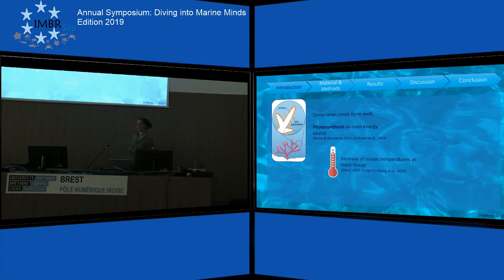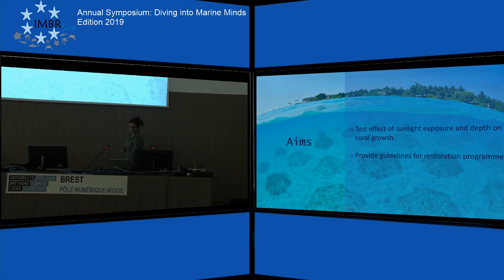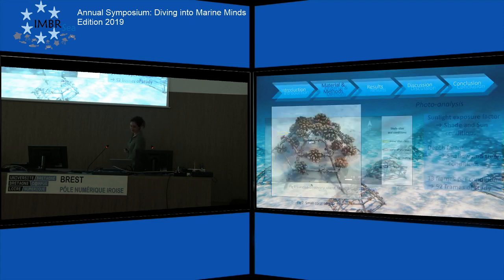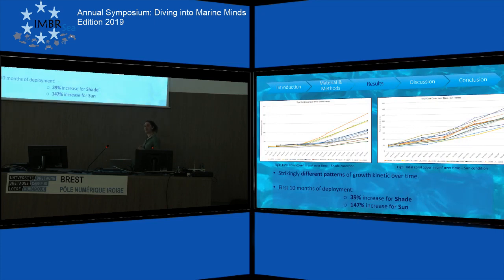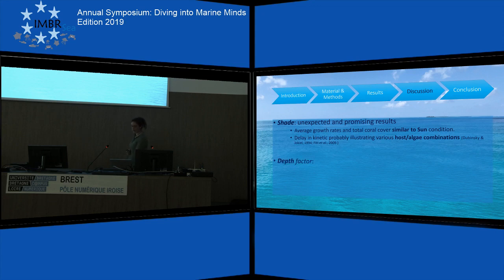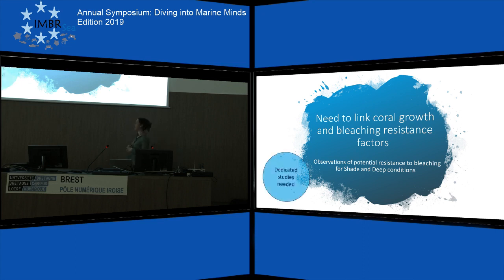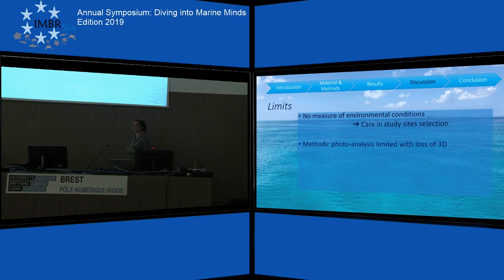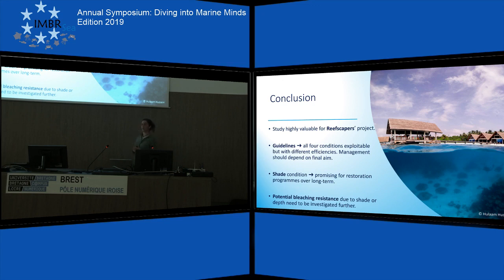Louise Sabadel - Session 6, June 27, 11:00-12:30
In the context of climate change and bleaching events, coral reefs are threatened and experience major coral cover decrease worldwide. Coral restoration projects are implemented to protect local ecosystems and participate to their natural resilience, yet quantitative statistical analyses are often lacking to assess their efficiency in terms of coral growth. Such studies are needed as those programs are often submitted to devastating bleaching events during abnormally warm seasons.

This study aims at comparing two protocols for protecting coral reefs during bleaching events: shading the colonies or moving them to greater depths. The data was collected from an experiment using mobile coral frames in the Maldives. The analysis performed was based on the frames’ monitoring pictures and revealed that shaded conditions hold a great potential for long-term success of coral restoration. Indeed, shaded corals present no major difference in growth rate and coral cover than ones fully exposed to sunlight, while being less susceptible to bleaching. However, greater depths were proved to significantly slow down the coral growth, although not necessarily impacting the total cover. Coral restoration programmes then need to carefully consider local environmental conditions to select the location in which to place colonies according to their aim.